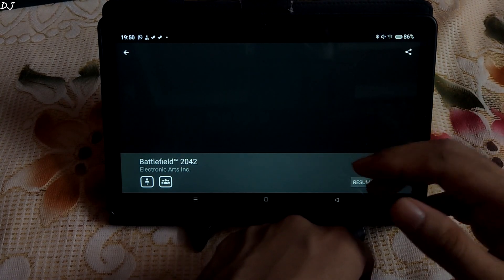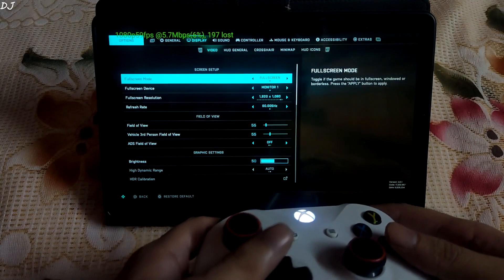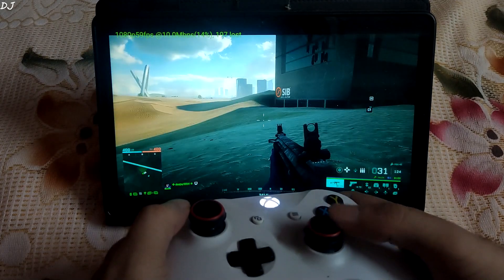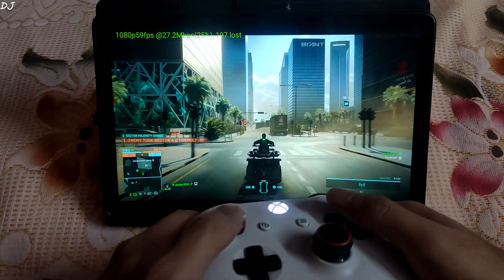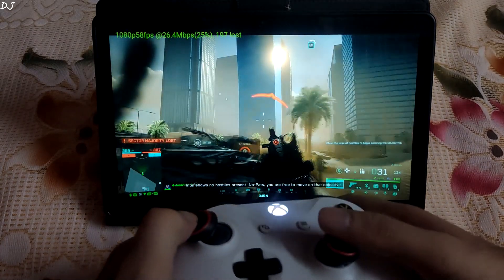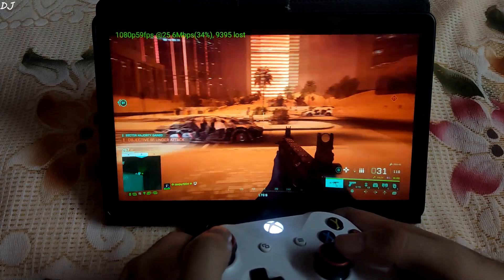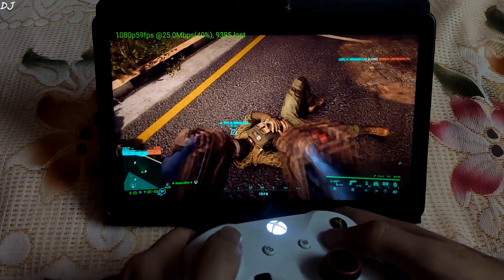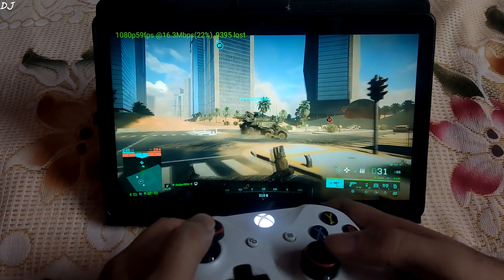Realme Pad Battlefield 2042 (Windows) 1080p 60 FPS Gameplay GeForce Now Android Cloud Gaming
Battlefield 2042 (Windows) Gameplay on Realme Pad ( Mediatek G80  , 4 gb Ram & Android 11 Realme UI v 1 Build RMP2102_11_A.09 ) . Using the FREE version of GeForce Now Japan Based Server . Video recorded using Mi 11x .

2023 Access the FREE Japan Based server of GeForce Now on PC & Android :

Using GeForce Now service in India via a 5 Ghz Wifi Channel (Airtel Xstream Fiber broadband connection) . I have Airtel's 200 Mbps plan . Atleast 15 Mbps speed is recommended for cloud service with a 5 Ghz wi fi channel or an ethernet connection .

Timestamp :

- Introduction & VPN : 00:00
- Network Test & Interface : 00:37
- Performance Overlay & Settings : 00:51
- Gameplay + Input Response : 01:17
- Gameplay [High Settings] : 06:24

Testing GeForce Now [FREE Japan Server] from India Ethernet Connection Ping & Performance Overview :